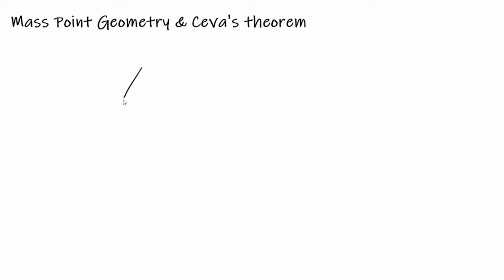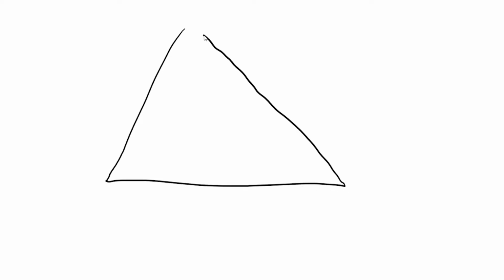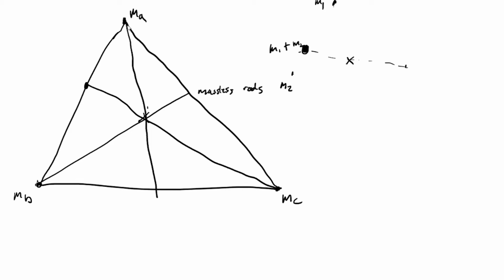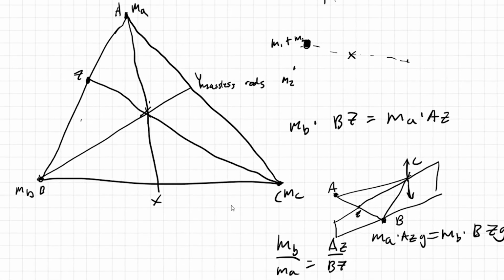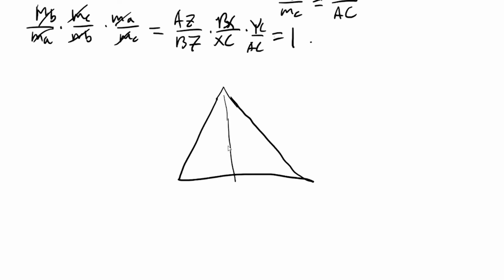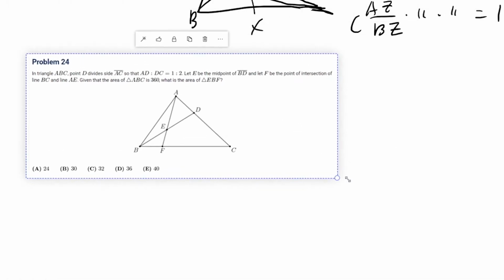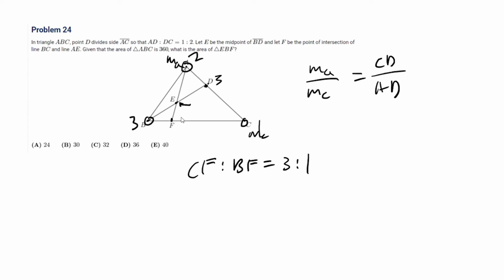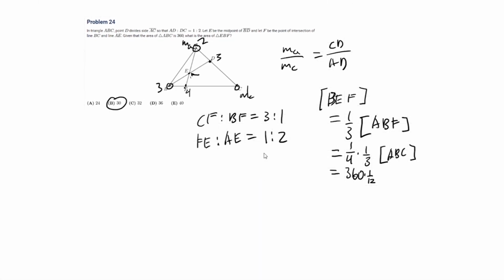Mass Point Geometry - Math with Physics! Ceva's Theorem & AMC 8 2019/24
In this video, physics is used to prove ceva's theorem* by putting masses on the corners of the triangle. Then this so called mass point geometry is again used to solve an AMC 8 problem from 2019. Some of the main ideas behind the physics here are center of mass and torque balance in static equilibrium

*This is a theorem that tells you when things are concurrent in a triangle or gives you some length ratios if things are concurrent.